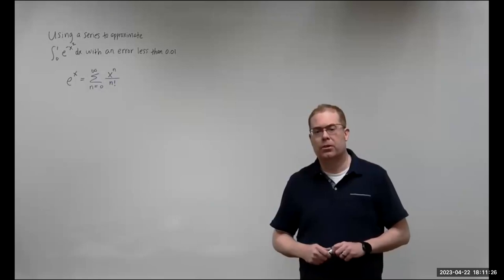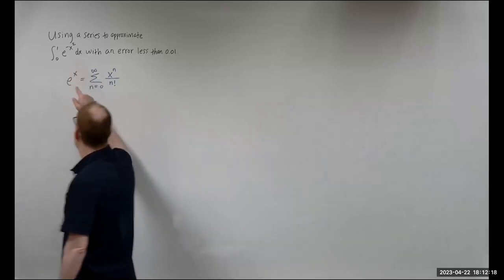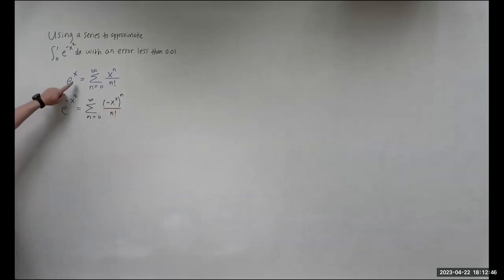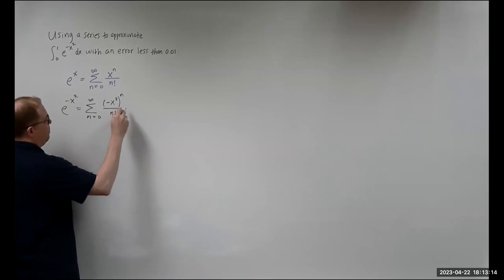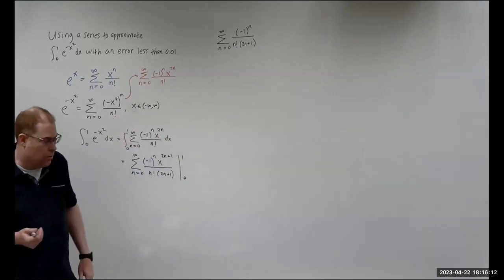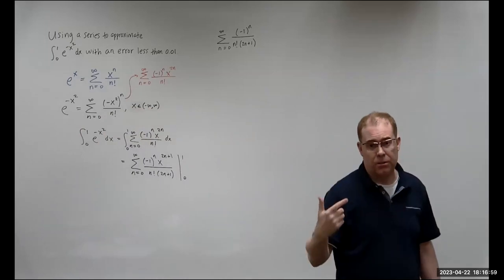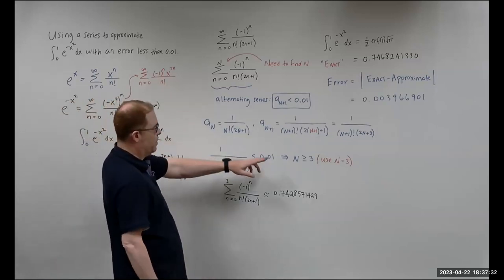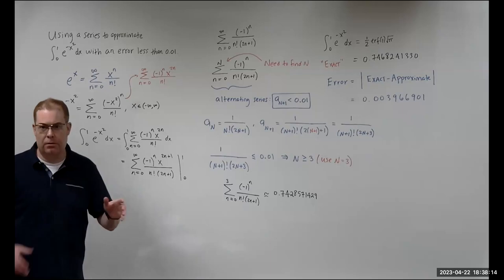Approximating a Definite Integral Given an Error